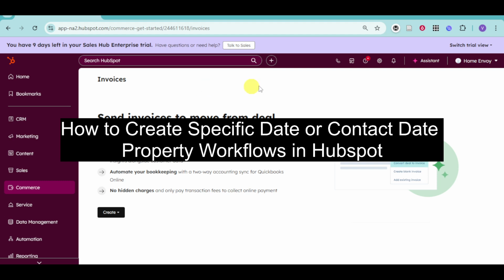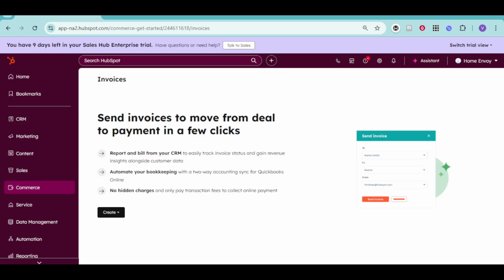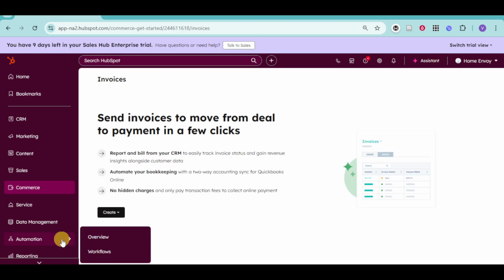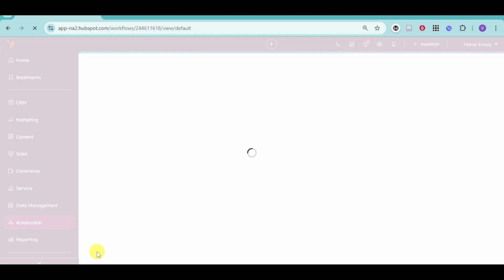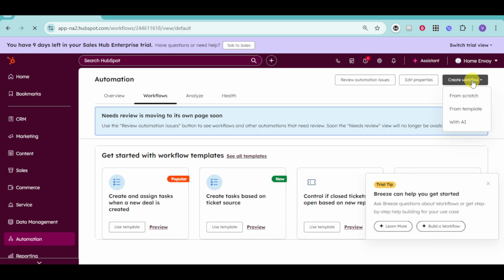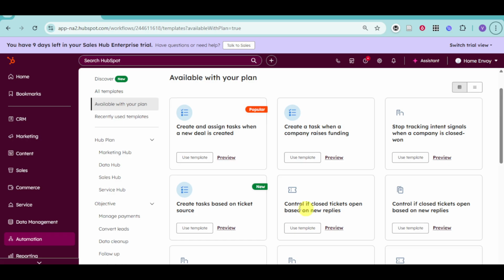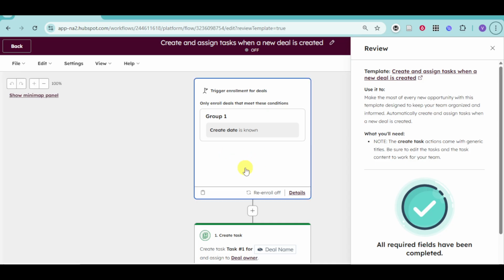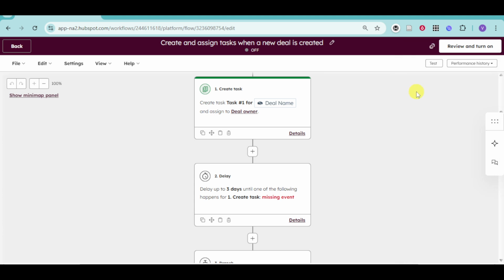How to Create Date Property Workflows using HubSpot in 2026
Want to automate actions based on important dates? In this 2026 tutorial, you’ll learn how to create workflows in HubSpot using specific date or contact date properties, allowing you to trigger emails, tasks, and updates at exactly the right time.

You’ll see how to:
✅ Use date and contact date properties in workflows
✅ Trigger actions before, on, or after a specific date
✅ Set up automated reminders, emails, and follow-ups
✅ Handle recurring and one-time date-based automation
✅ Test and optimize date-based workflows

By following this tutorial, you’ll be able to automate time-sensitive processes, improve follow-ups, and ensure no important dates are ever missed in HubSpot.